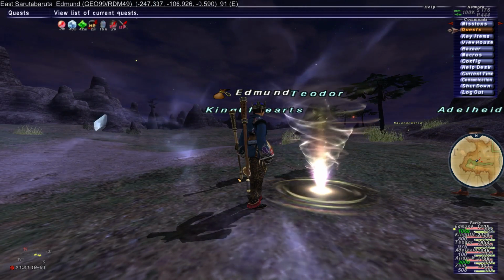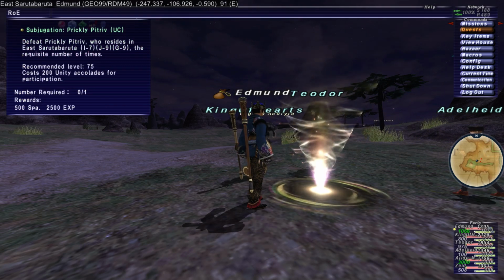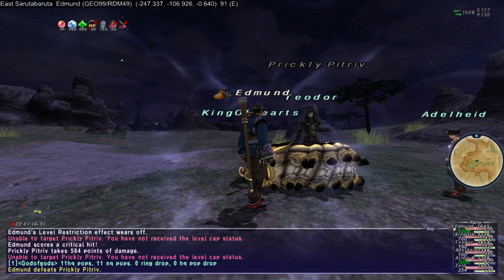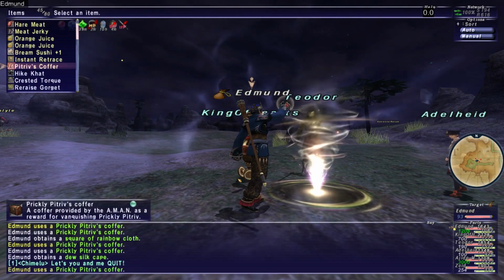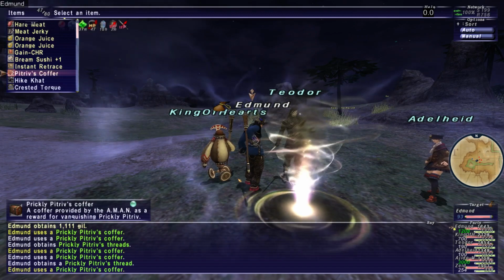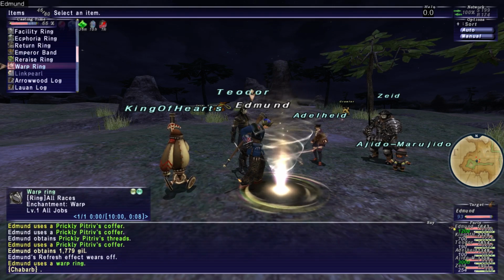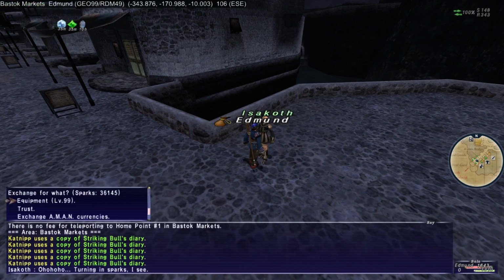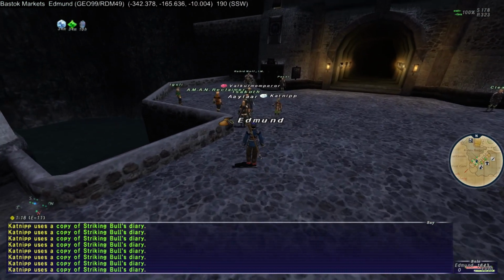Easy way to make Gil in FFXI 2015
Hello everybody in this video I cover a couple easy methods to make Gil in FFXI 2015 and also a way to skill up magic skills quickly. We will be using the Unity Notorious Monster fights called Subjugation. You can use this method of converting sparks into Gil via vendoring items at any level but this particuliar fight you need to be at least lv 75 with trusts to beat, or lv 80+ to do it quickly. This is not the absolute BEST way to make Gil, however it IS an easy method that works for many people including myself.